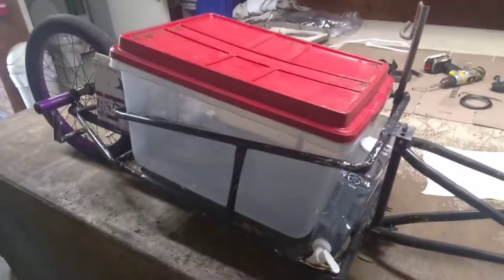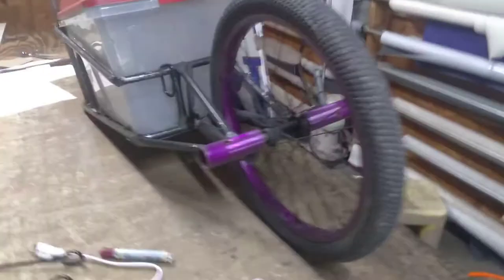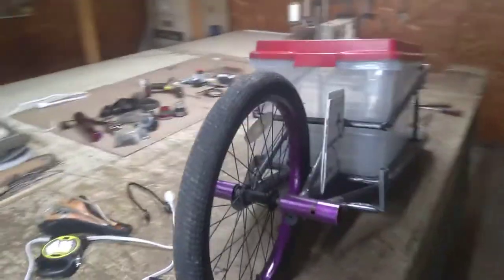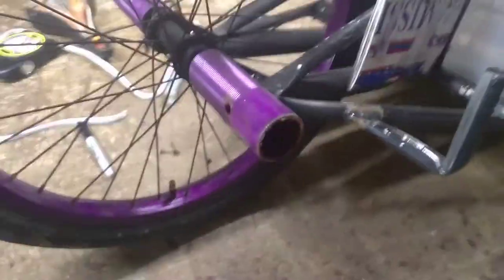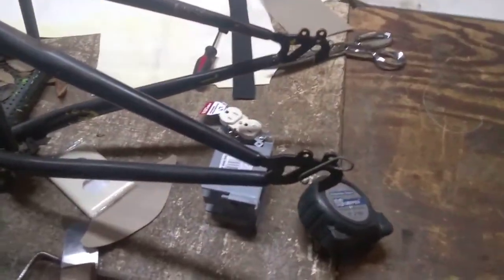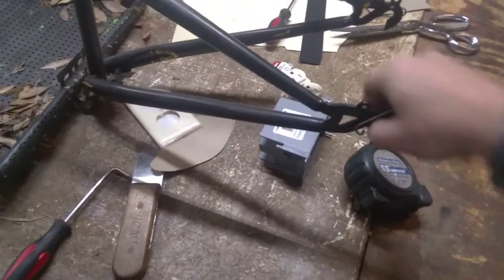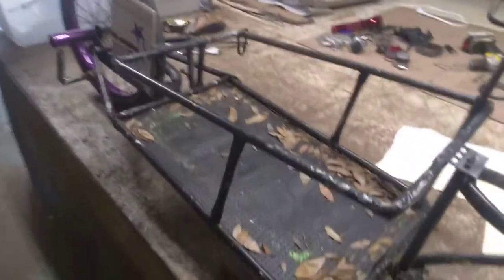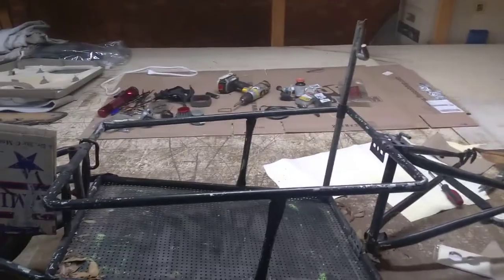diy one wheel trailer build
a camper trailer I built inspired by Paul Elkins .meant to be pulled buy a bicycle also motorized bike. 5 ft long 32 in wide 4 in mattress with cover diamond plate frame through axle mag wheels